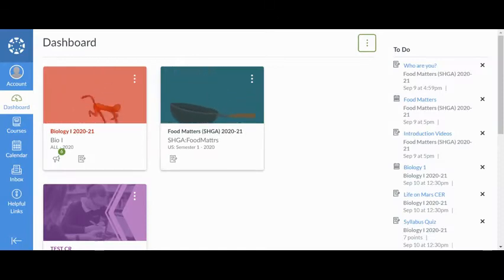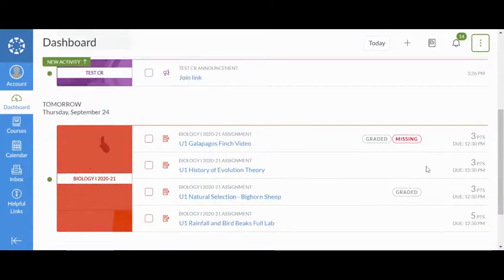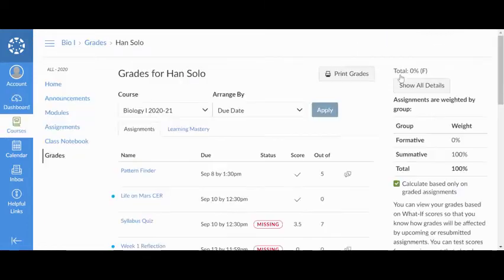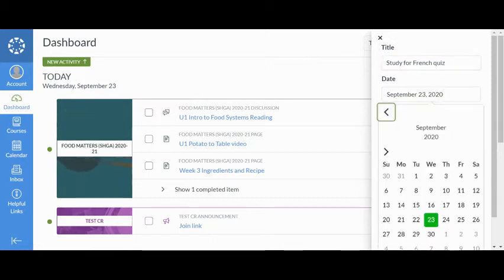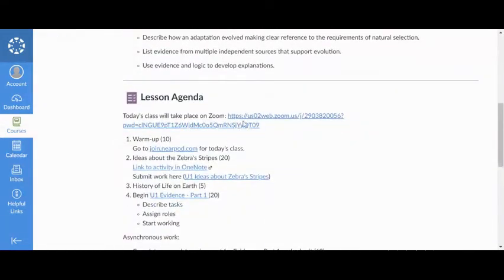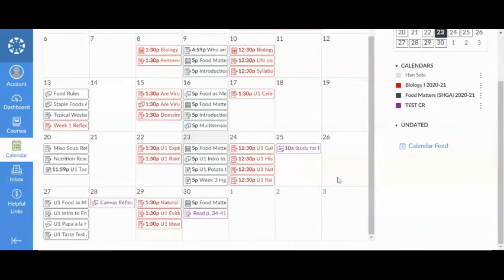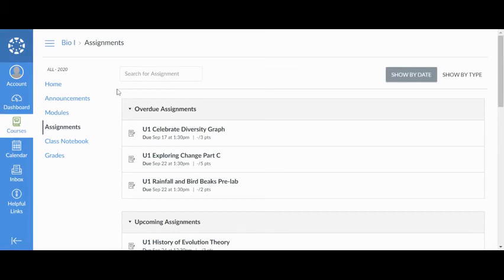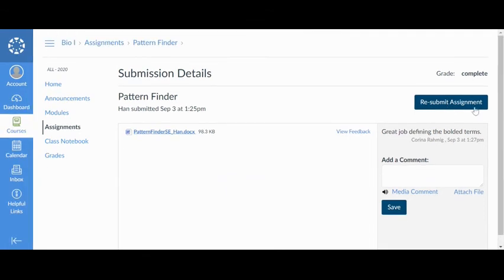Student Canvas Updates